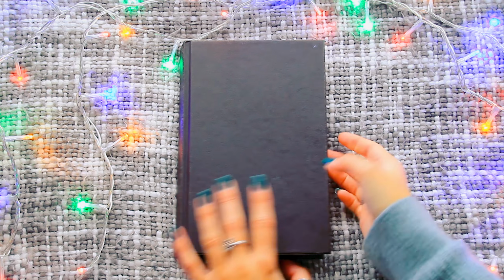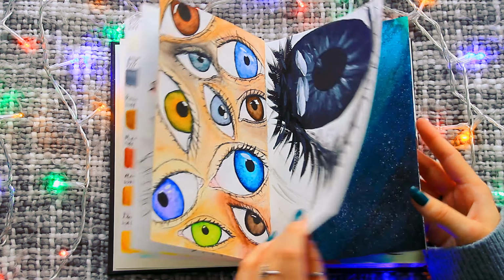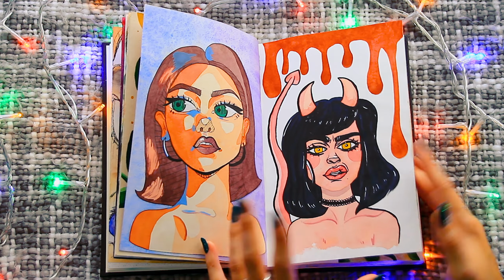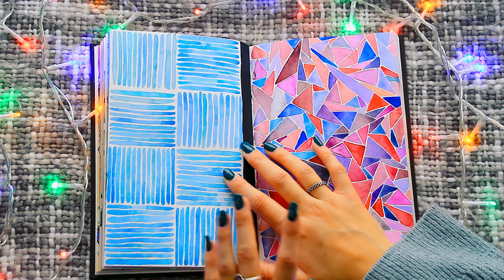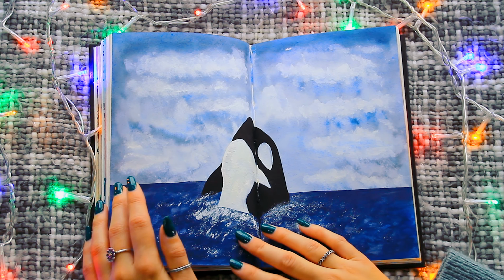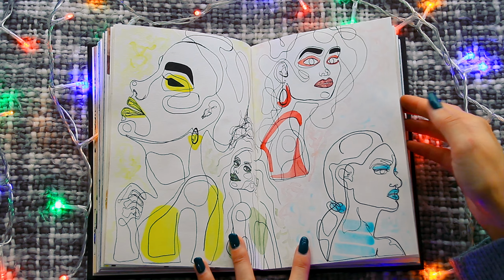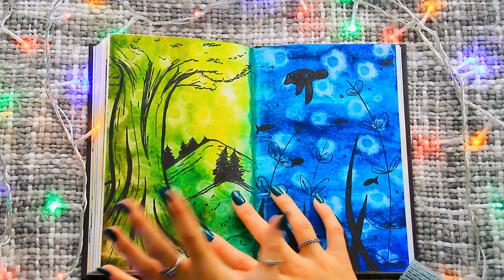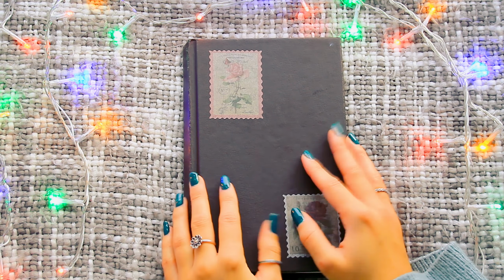This is where I learnt to Paint!!! (sketchbook art tour)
♡ Hello ♡ today I thought we could have a look through the sketchbook that I learnt watercolor in.

It is my second completed sketchbook. Everything has been painted mostly using watercolor and gouache. Let's have a thorough in this sketchbook tour of the artwork I created, often using pinterest and tutorials, whilst trying to teach myself painting techniques and grow my confidence. This is the full sketchbook tour but, if you are interested in the quick flip though of this sketchbook then it is below.

✾ my  fave art supplies ✾
✿ brushes ✿
synthetic quill paintbrush
princeton paintbrush
✿ paint ✿
himi jelly gouache
✿ paper ✿
arches block
etchr sketchbook
✿ equipment ✿
fineliners

❈ chapters ❈
00:00 decorating
00:46 the beginning
08:47 studies
09:59 practicing portraits